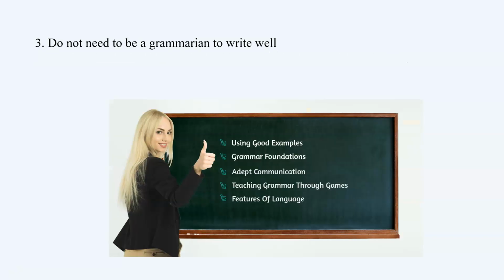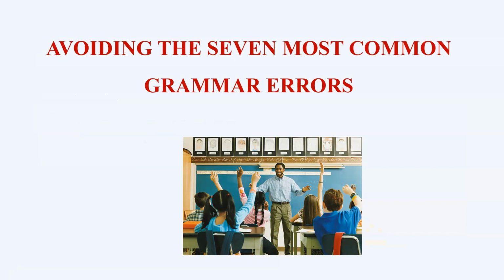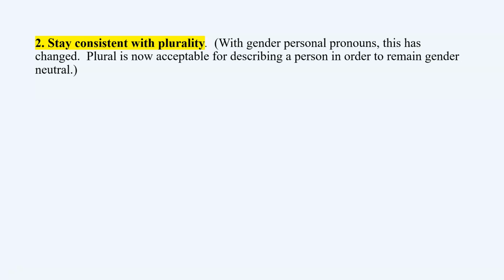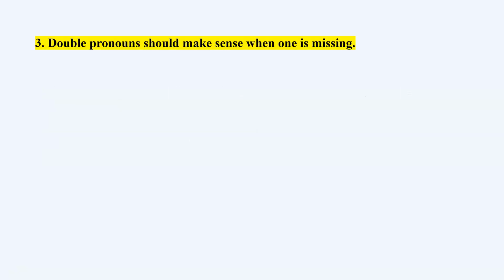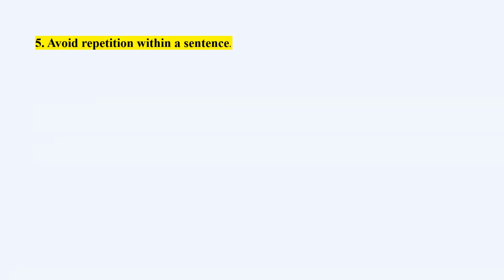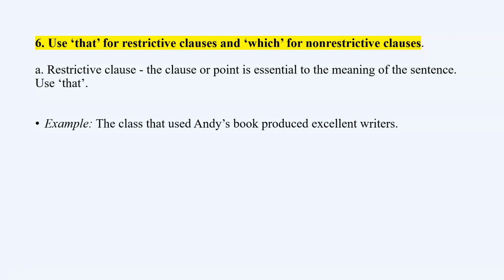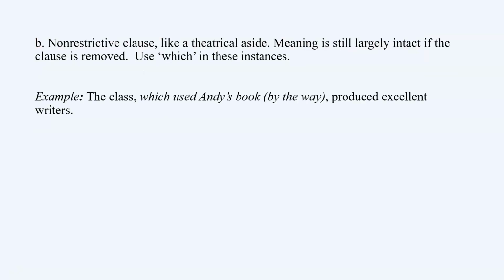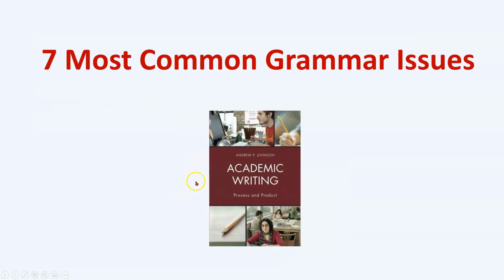7 most common grammar errors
This short video describes the 7 most common grammar errors found in academic writing.  Dr. Andy Johnson.